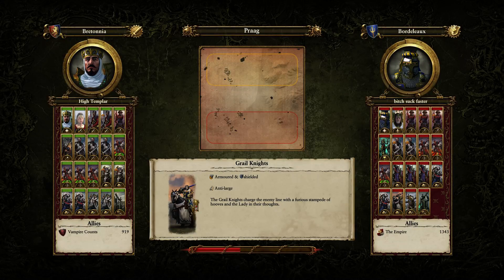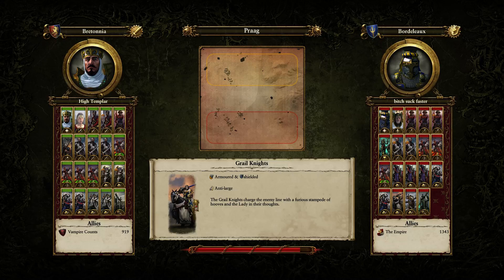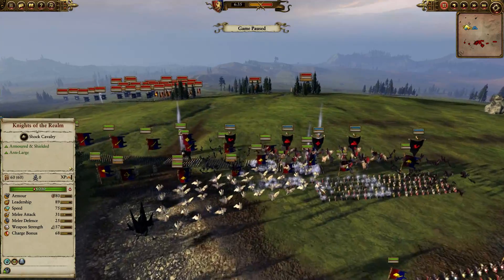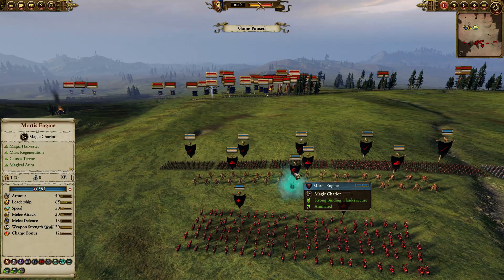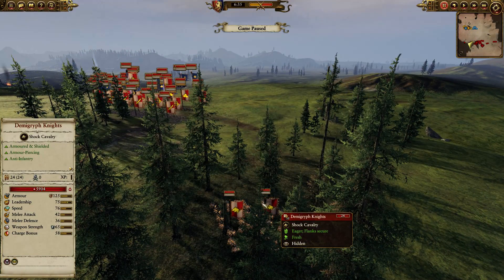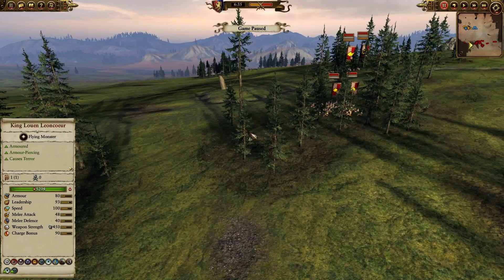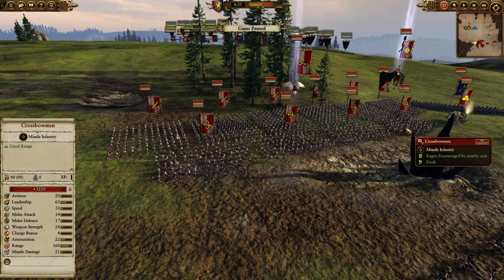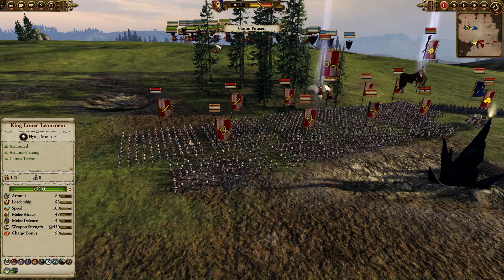Total War Warhammer Multiplayer (2vs2) Battles - Bretonnia&Vampires vs Bordeleaux&Empire